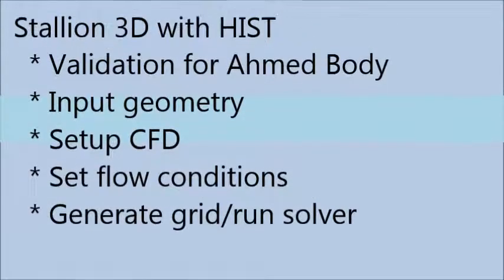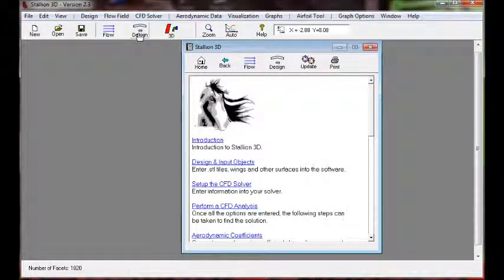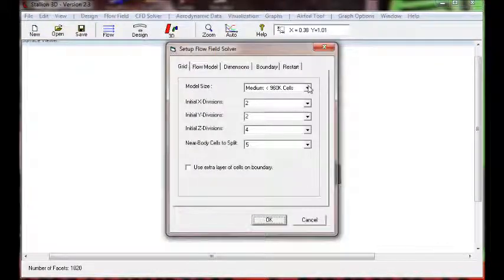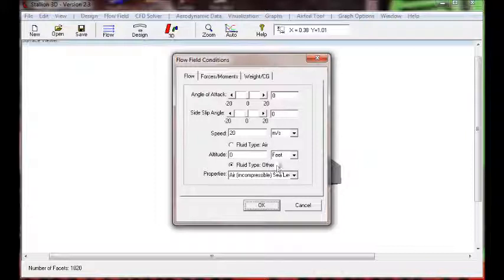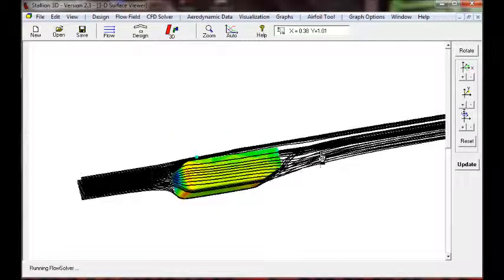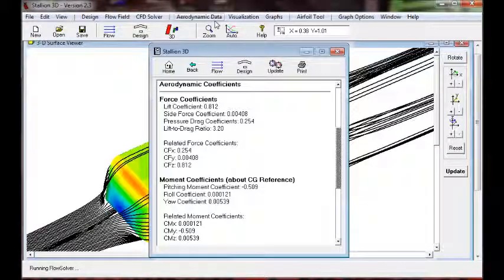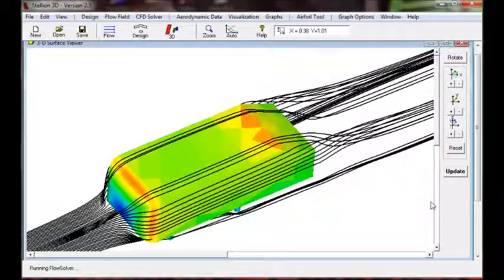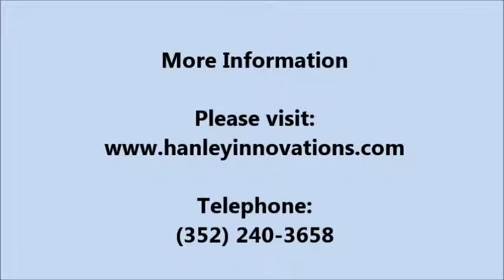Stallion 3D with HIST is Validated using the Ahmed Body Experiment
Stallion 3D with HIST

Details of the CFD workflow and results are given for the 25 degree case.
    *  Number of cells:  700,000
    *  Workflow takes just seconds
    *  Run time in 4 hours on a HP dv6 laptop under Windows 7
    *  Flow solver setting: Compressible Euler (for low speeds)
    *  Computed drag coefficient:  0.254 ( experimental is 0.26)
    *  Error: 2.3%